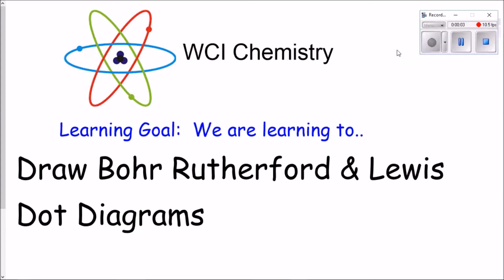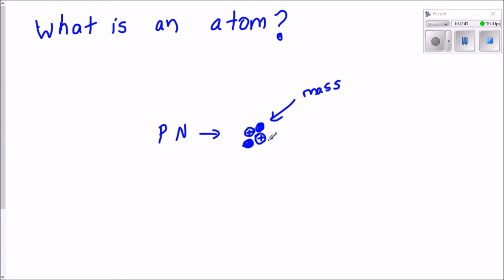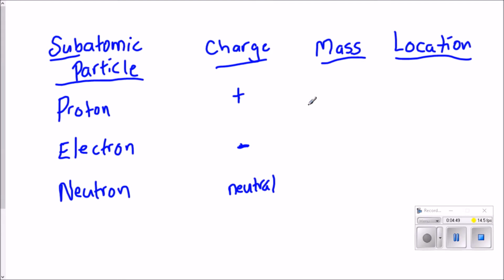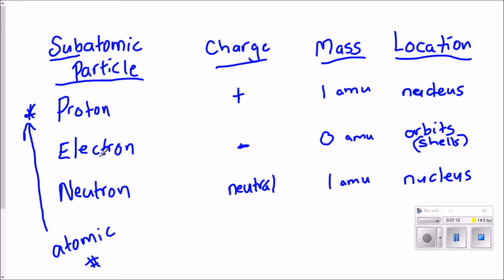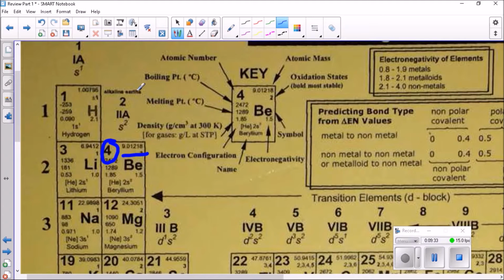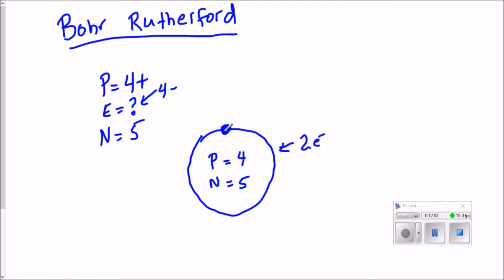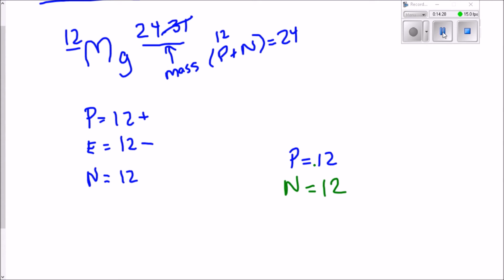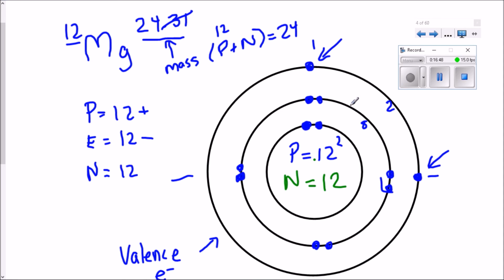Unit 1 Lesson 1 SCH3U avi